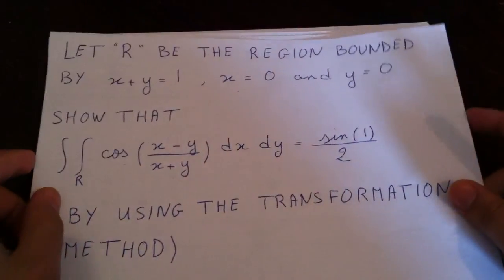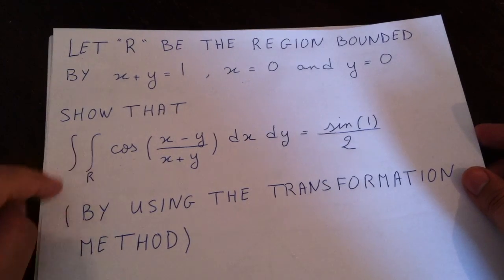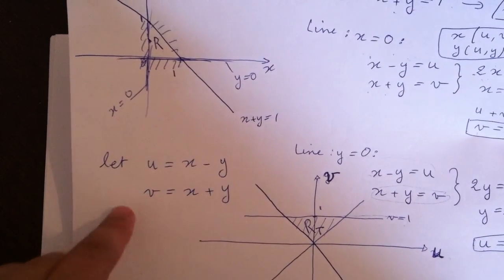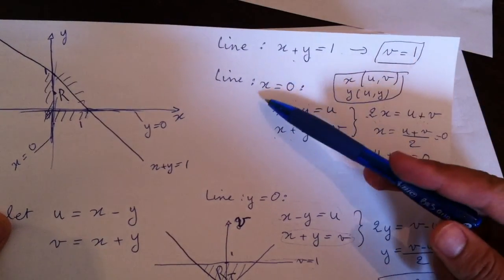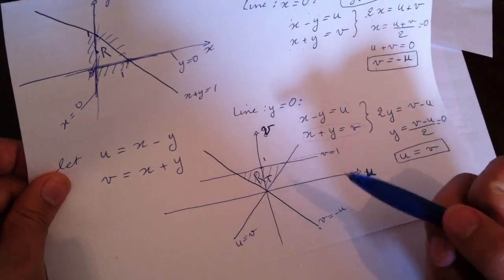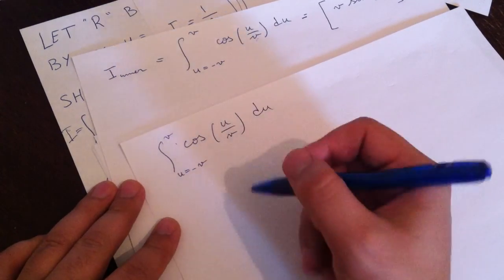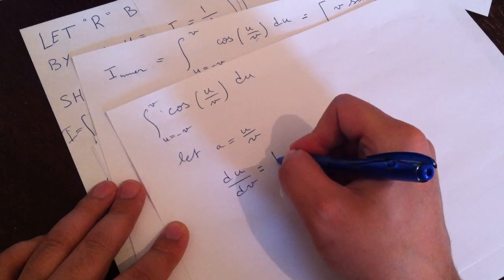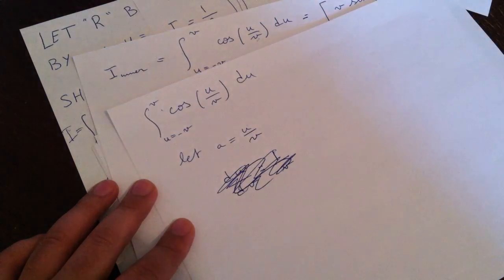Double integration using Transformation Method Part 2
Double integration using Transformation Method